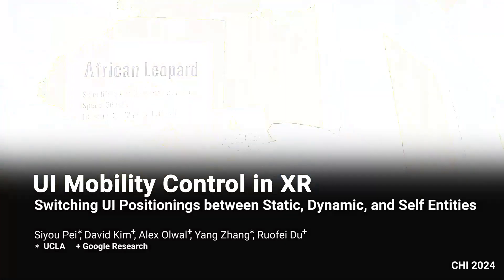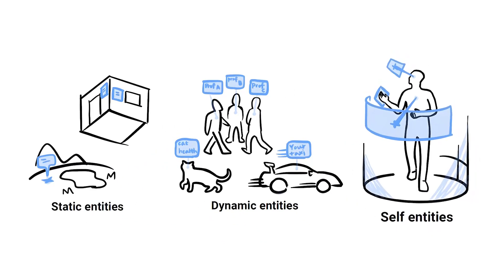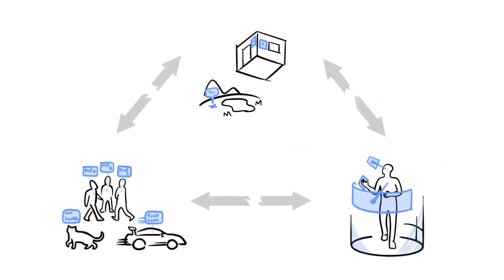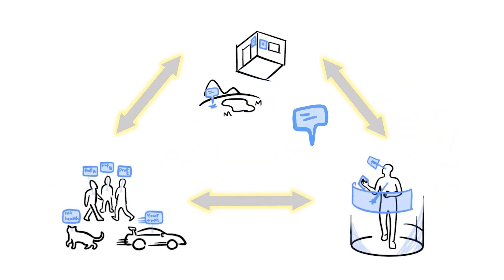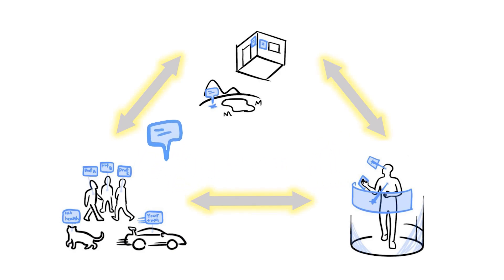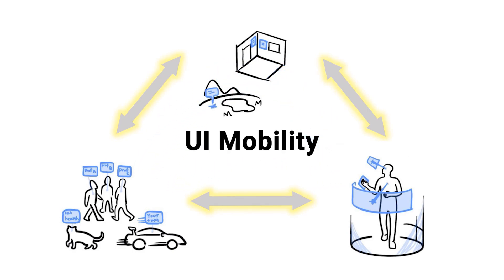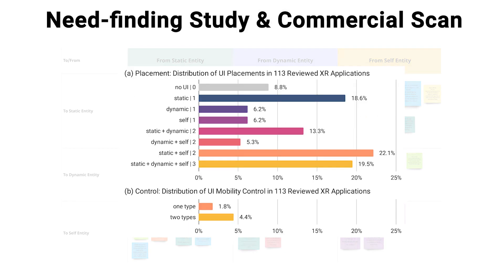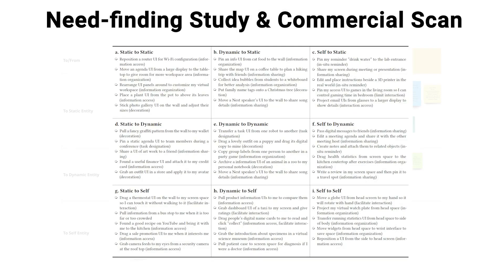UI Mobility Control in XR: Switching UI Positionings between Static, Dynamic, and Self Entities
Siyou Pei, David Kim, Alex Olwal, Yang Zhang, Ruofei Du

Session: Immersive Experiences: UIs and Personalisation

Extended reality (XR) has the potential for seamless user interface (UI) transitions across people, objects, and environments. However, the design space, applications, and common practices of 3D UI transitions remain underexplored. To address this gap, we conducted a need-finding study with 11 participants, identifying and distilling a taxonomy based on three types of UI placements --- affixed to static, dynamic, or self entities. We further surveyed 113 commercial applications to understand the common practices of 3D UI mobility control, where only 6.2% of these applications allowed users to transition UI between entities. In response, we built interaction prototypes to facilitate UI transitions between entities. We report on results from a qualitative user study (N=14) on 3D UI mobility control using our FingerSwitches technique, which suggests that perceived usefulness is affected by types of entities and environments. We aspire to tackle a vital need in UI mobility within XR.

Video teaser for papers at CHI 2024